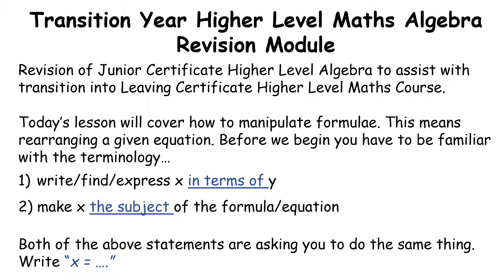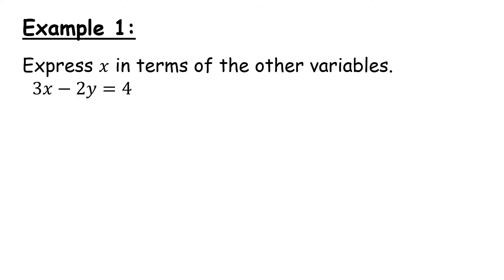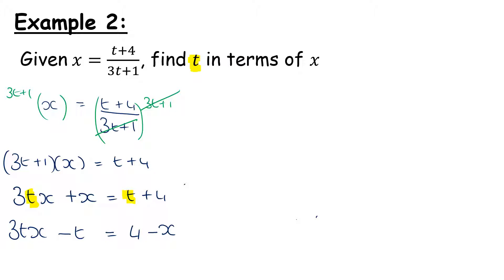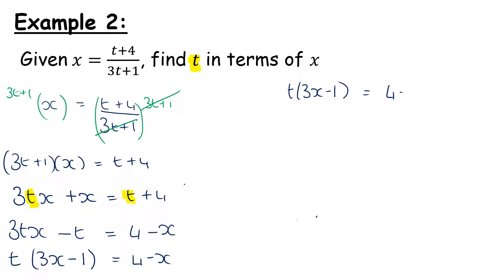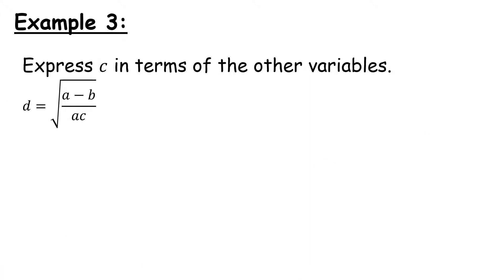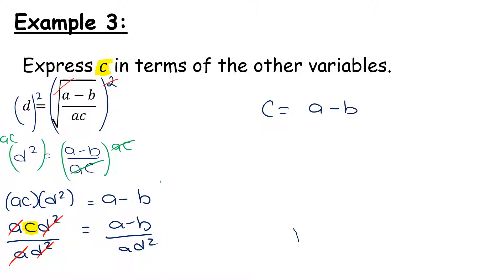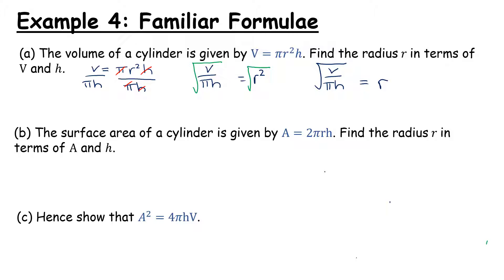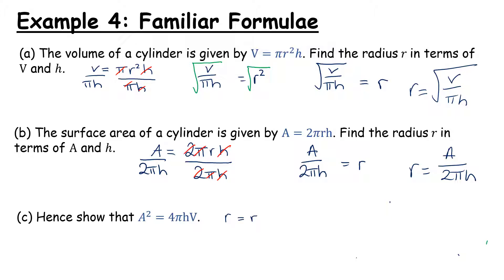Transition Year Algebra Revision Module - Manipulation of Formulae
Revision of Junior Certificate Higher Level Algebra to assist with transition into Leaving Certificate Higher Level Maths Course.

This video will cover how to manipulate formulae. This means rearranging a given equation.